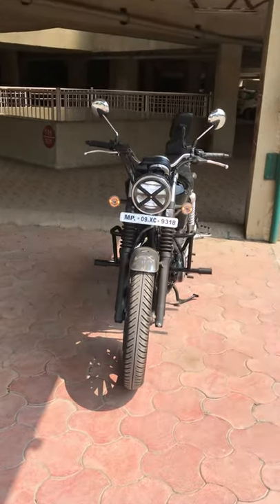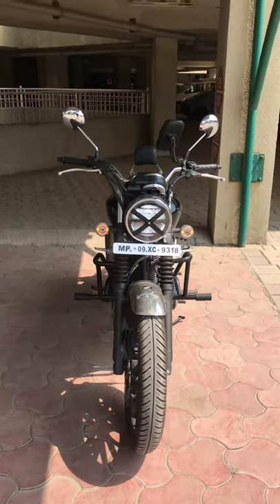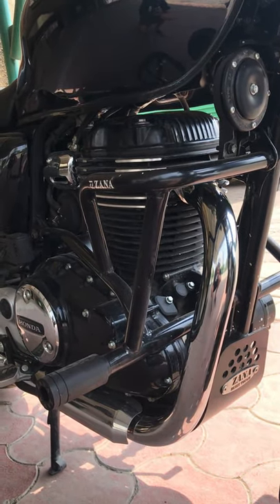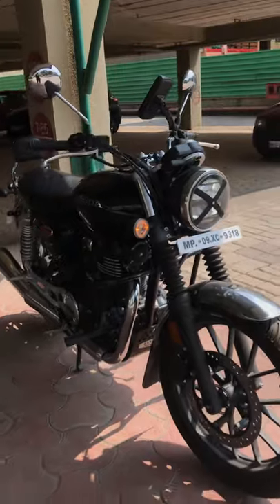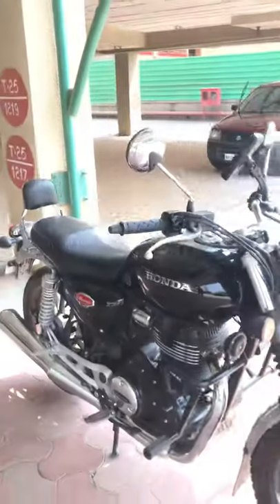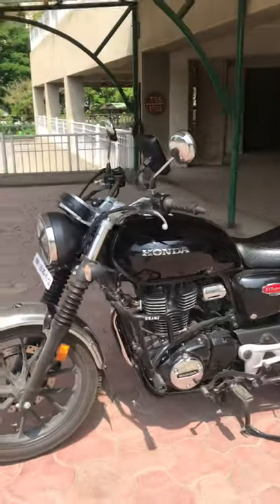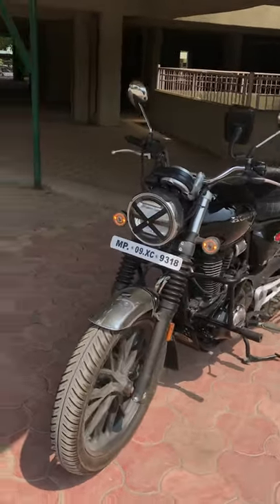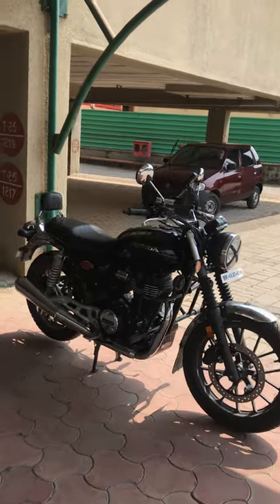Honda CB350 accessories | Mud Flap | Backrest | Crash Guard | Bash Plate | Headlight X and more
Honda H'ness CB350 review and accessories.

Headlight X (Grafter's leather check out their Instagram page to place an order)
Tank Bag (Grafter's leather check out their Instagram page to place an order)
Crash Guard
Bash Plate
Mobile Holder
Back Rest

Honda CB 350 accessories
Honda CB350 colors
Honda CB350 mudguard
honda cb350 backrest
honda cb350 reviews
Honda 350
Honda CB 350 RS
honda cb350 windshield
Honda HNess CB350 Ownership
Honda CB350Pune
HondaH'nessCB350 Ownership
Honda CB350 Pros and Cons
HondaCB350​ accessories
HondaCB350​ Reviews
HondaCB350​ Highness
Headlight​ X
HondaCB350​ Pune
HondaCB350​ Indore

If you're based out of PUNE you can buy from:
 Open Road Riding Gear
Store Number 19, Upper Ground Floor, East Court Building, Phoenix Market City, Viman Nagar, Pune, Maharashtra 41101

Folks in Indore can buy from Riders Junction
Commercial, UG 4, Vikram Urbane, Plot No 25/A, AB Rd, Scheme 54 PU4, Indore, Madhya Pradesh 452010

Thanks